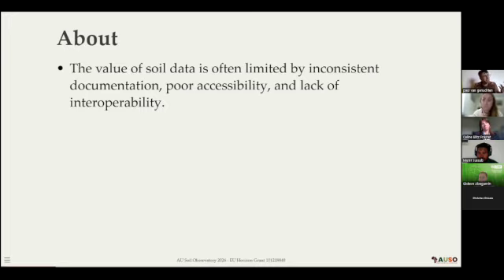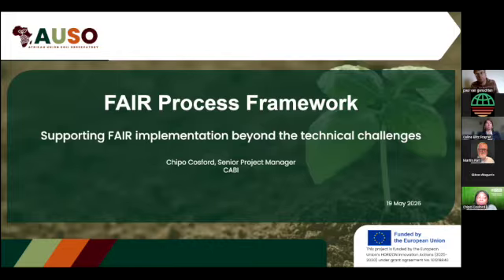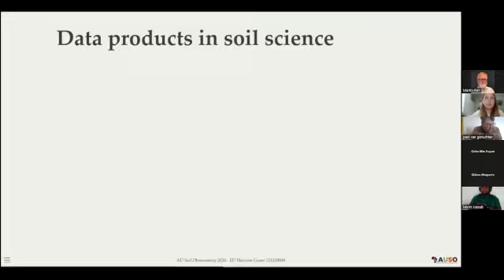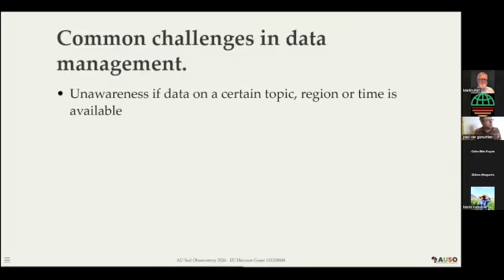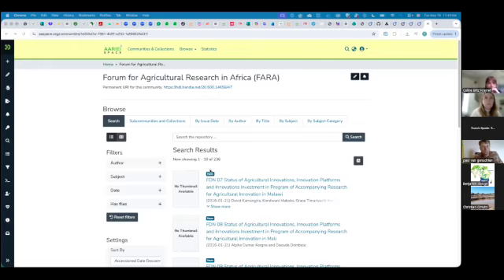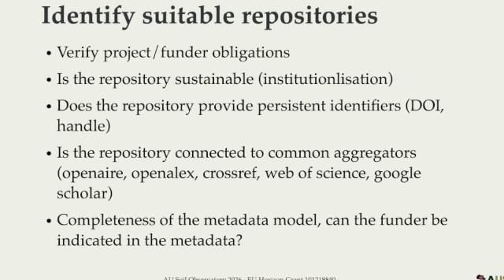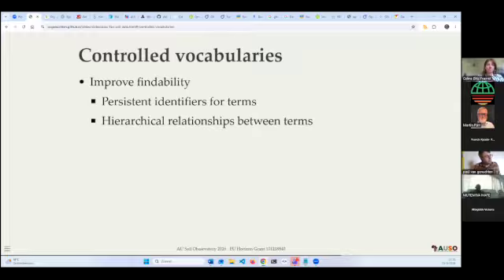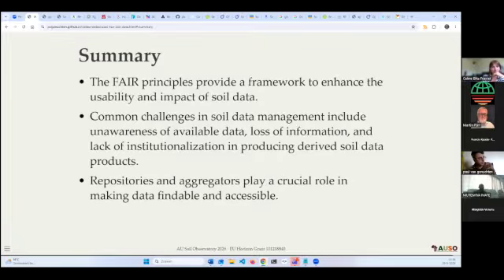AUSO: Training on FAIRA data management for soil data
Soil data plays a critical role in addressing global challenges such as climate change, food security, and sustainable land management. However, the value of soil datasets is often limited by inconsistent documentation, poor accessibility, and lack of interoperability. The FAIR principles—Findable, Accessible, Interoperable, and Reusable—provide a framework to enhance the usability and impact of soil data.

This training was organised as part of the African Union Soil Observatory (AUSO) project. FAIR principles facilitate the success of the AUSO project.